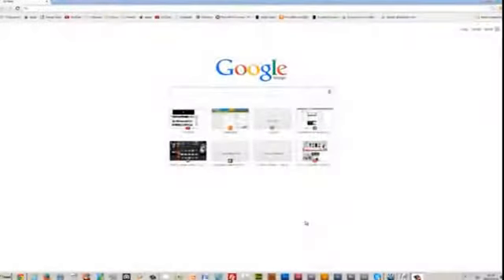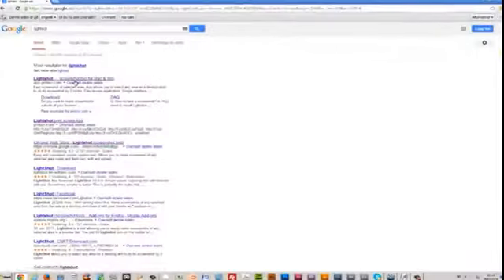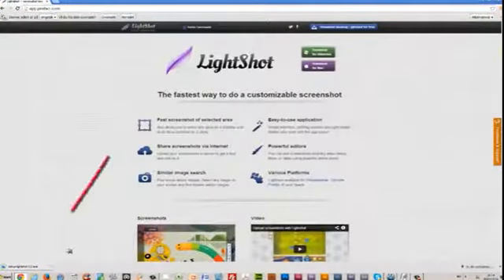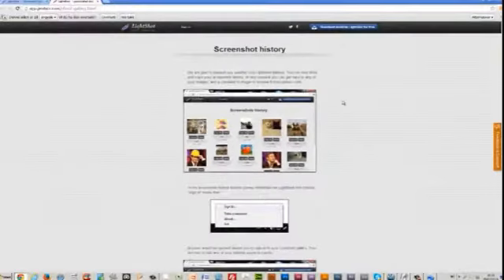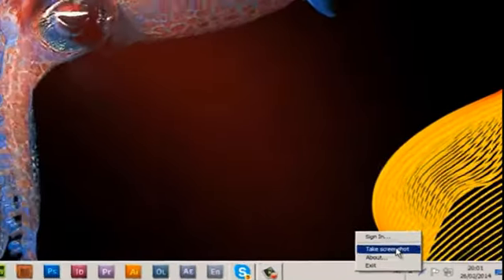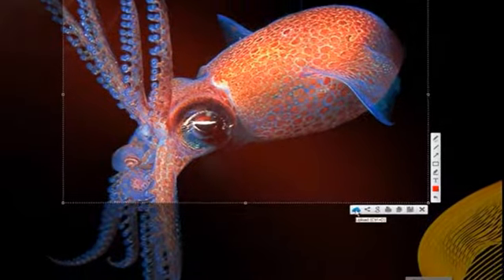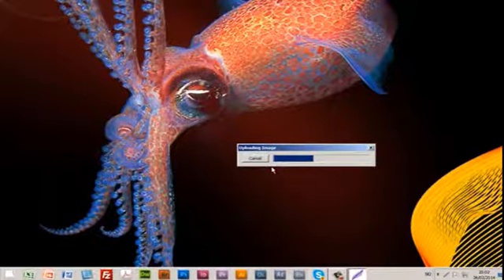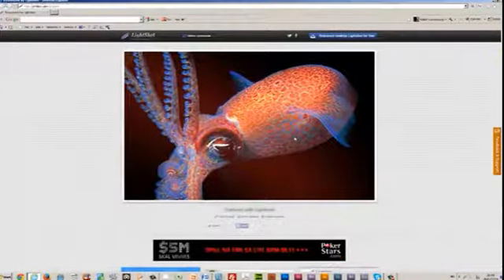Installing Lightshot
If you like the video, please like it. Leave your opinion in the comments
ধন্যবাদ 🥰

This Tutorial, I will be Showing You  How To Download And Install Lightshot On Windows 100% Free ( September 2021 )
LINK'S MENTIONED